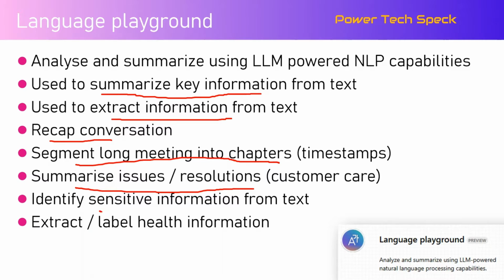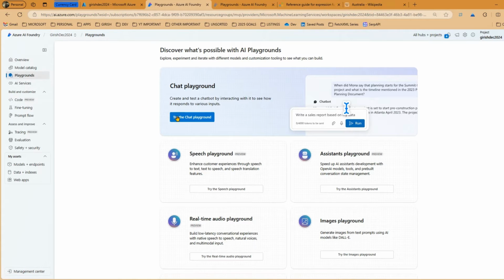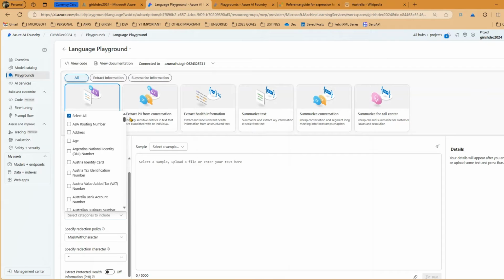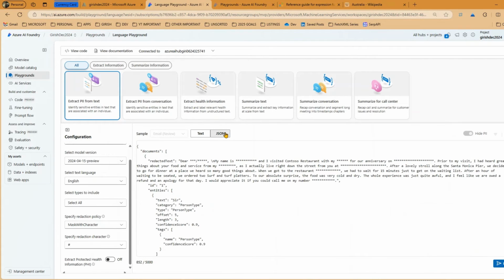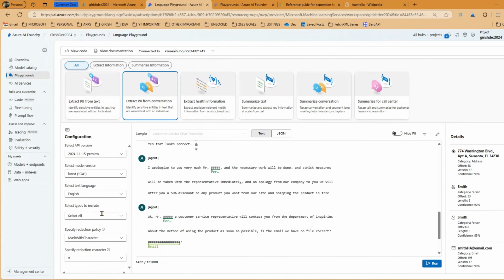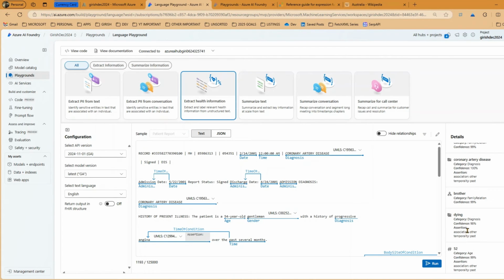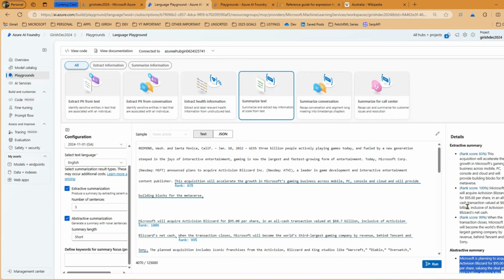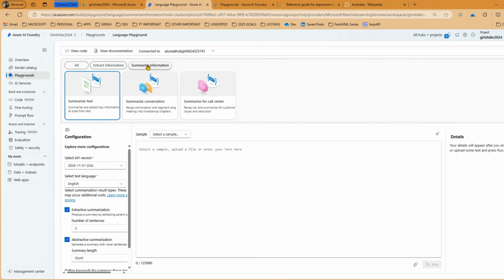How to use Language Playground in Azure AI Foundry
This video demonstrates how to use Azure AI Playground available within Azure AI Foundry portal.

With Language LLM modes you can:
✔️ Analyse and summarize using LLM powered NLP capabilities
✔️ Used to summarize key information from text
✔️ Used to extract information from text
✔️ Recap conversation
✔️ Segment long meeting into chapters (timestamps)
✔️ Summarise issues / resolutions (customer care)
✔️ Identify sensitive information from text
✔️ Extract / label health information

Language playground capabilities available in Azure AI foundry portal is listed below:
⭐ Extract PII from text
⭐ Extract PII from conversation
⭐ Extract health information
⭐ Summarize text
⭐ Summarize conversation
⭐ Summarize for call center

Girish Uppal explains the capabilities available within language playground with pre-built examples.